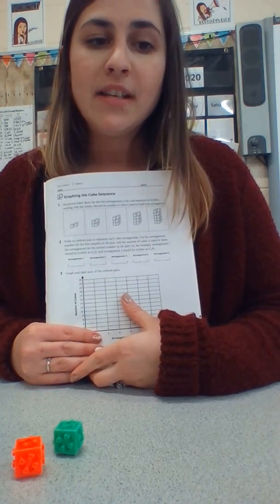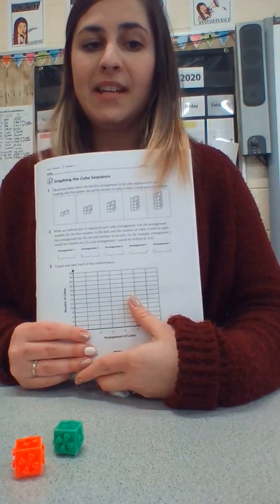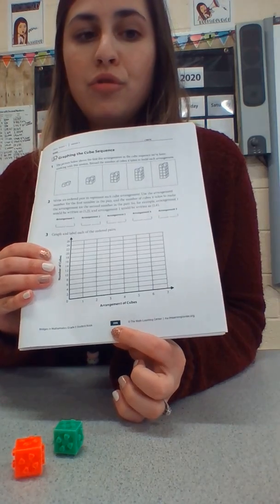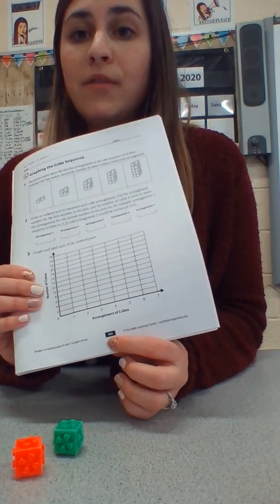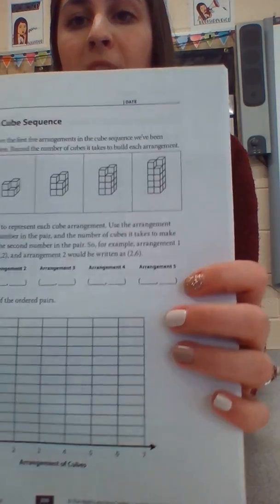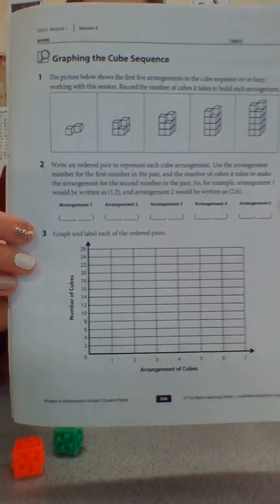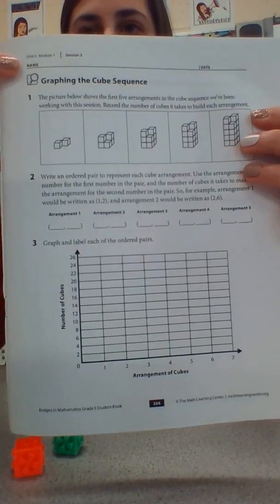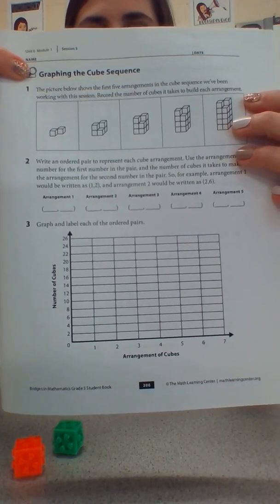RS Fifth Grade Math Lesson 6.1.3